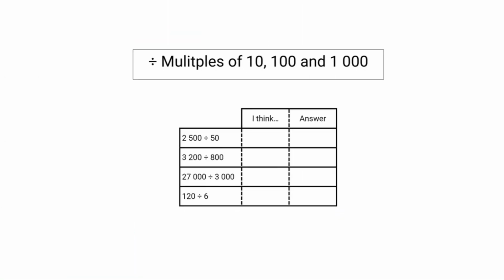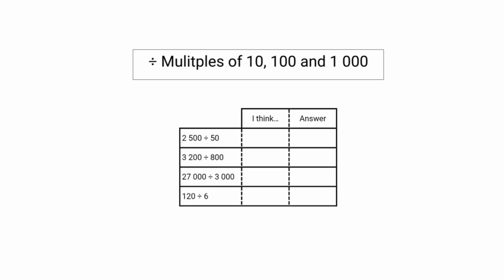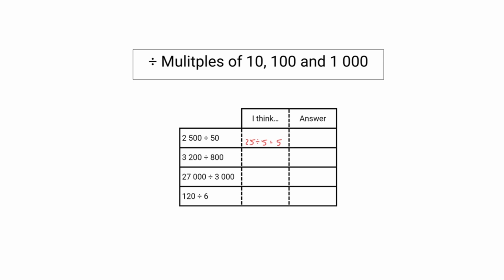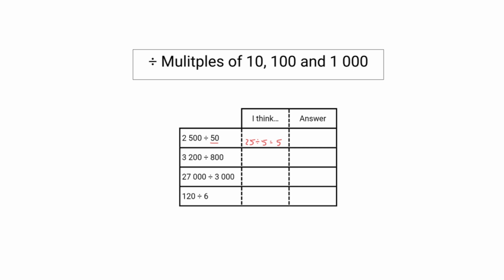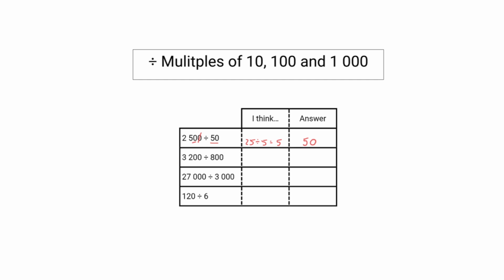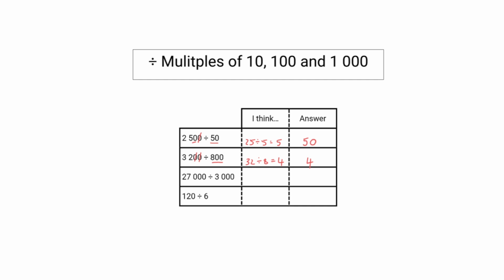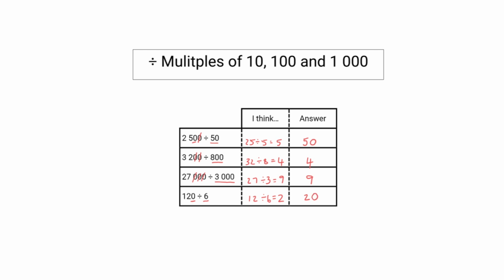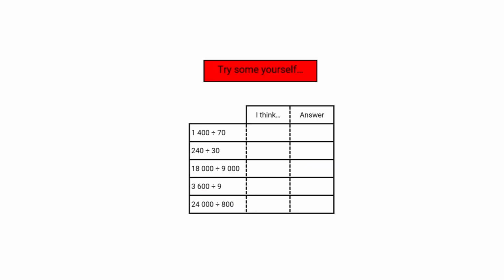Dividing with Multiples of 10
Learn how to divide numbers with multiples of 10.

If you want to learn THE 6 POWER TOOLS (aka the game changers!) that help you unlock your tables, download the Tables Training that Packs a Punch e-book

This comprehensive e-book is a course on times-tables for ages 9-13. It offers an explainer video, heaps of practice exercises and model answers for each of the following concepts:

a) 2x table - 12 x table, each covering the following:
o multiplying
o multiplying by multiples of 10
o dividing
o dividing with remainders
o dividing by multiples of 10
b) doubling numbers
c) halving numbers
d) mixed tables sheets (for continued revision of skills)

Then, there is an entire BONUS section, which covers more advanced skills:

a) 15x table and 25x table, covering both multiplying and dividing
b) Useful tables to know when converting to decimals
c) Multiplying decimals by powers of 10
d) Dividing decimals by powers of 10
e) Multiplying decimals
f) Squares
g) Cubes
h) Roots
i) Multiplying with integers
j) Dividing with integers

OTHER BONUSES include:
a) A carefully structured ‘12-week workout plan’, showing the order in which concepts should be covered.
b) A set of flash cards listing the few tables that absolutely HAVE TO BE memorized, with suggestions of fun activities to do with them.
c) A summary sheet, showing the specific tips and tricks for each set of tables, which can be printed poster-style for easy reference.

We’d love to receive feedback about our lessons.